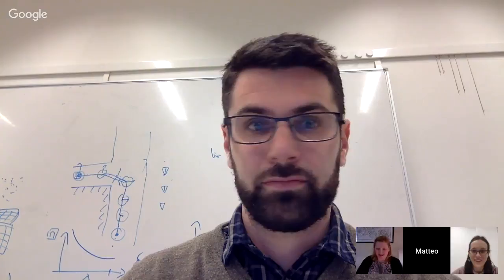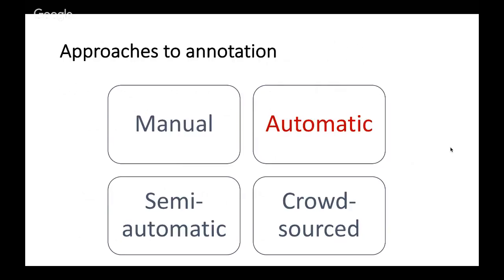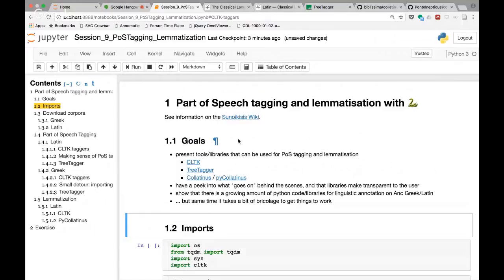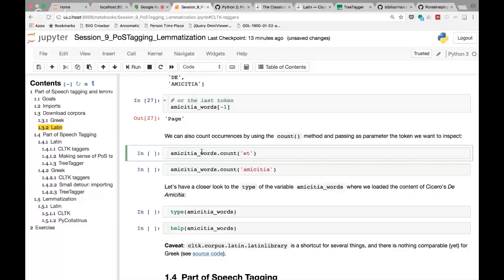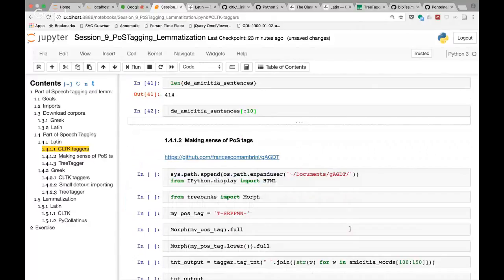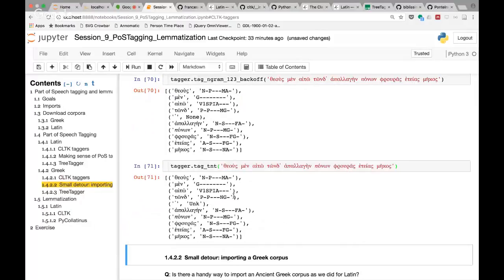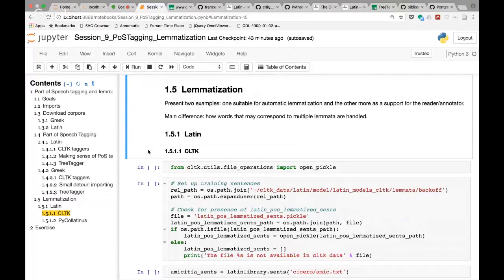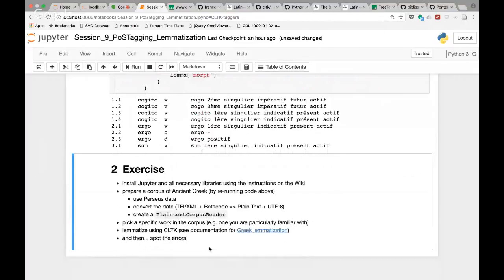Sunoikisis DC spring 2018: Session 9, Python 2: Part of Speech tagging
Convenors: Barbara McGillivray (The Alan Turing Institute & University of Cambridge), Matteo Romanello (Lausanne)

Outline tba